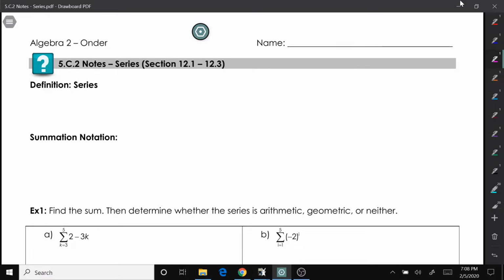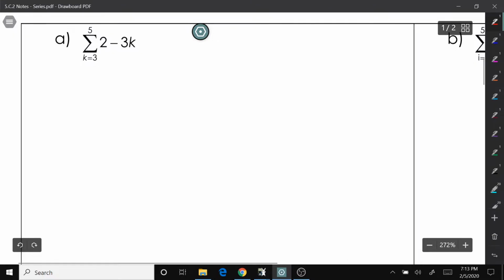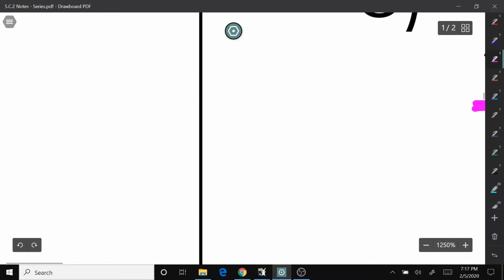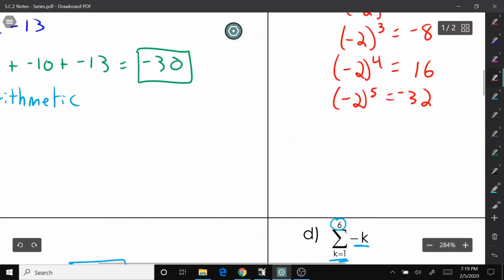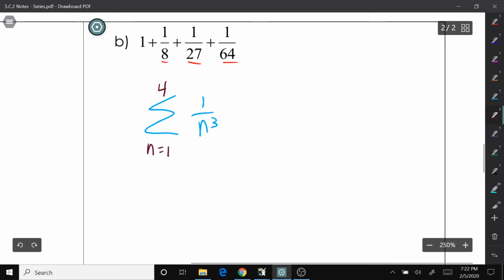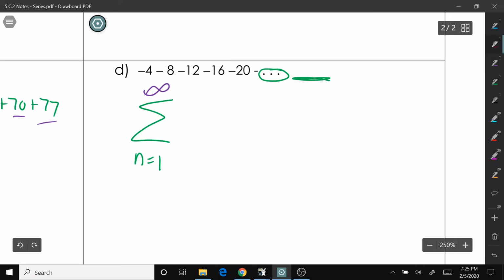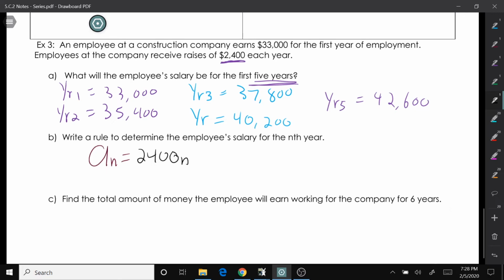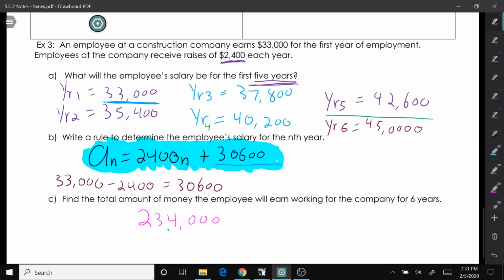Algebra 2 Unit 5.C.2